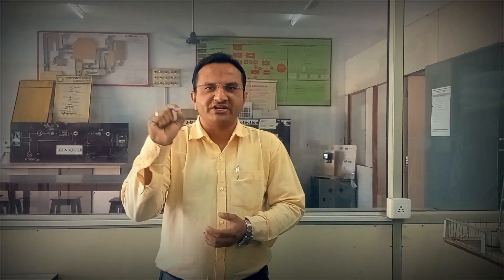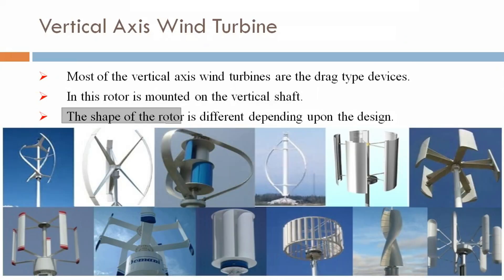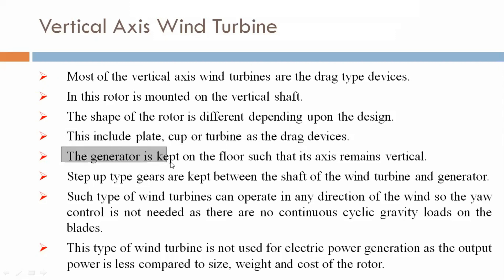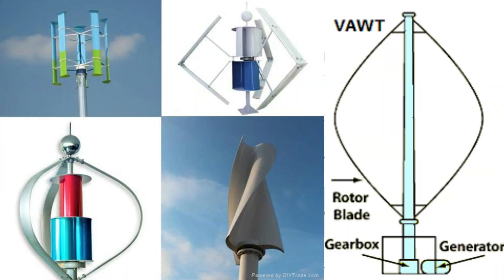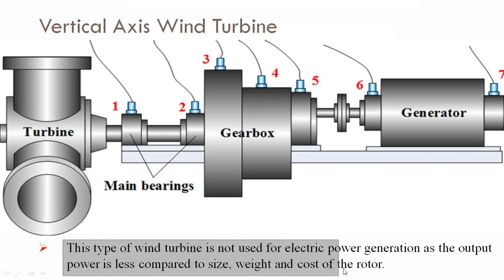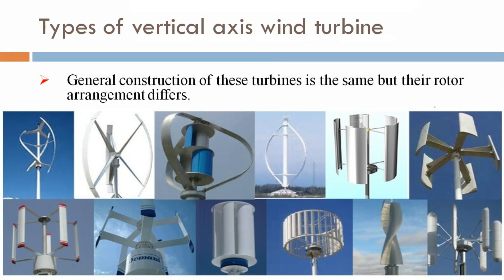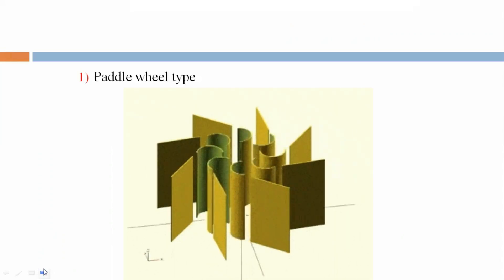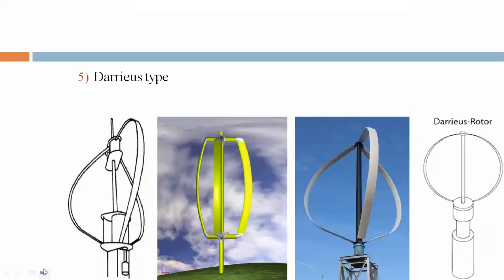Vertical Axis Wind Turbine VAWT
Most of the vertical axis wind turbines are the drag type devices.
In this rotor is mounted on the vertical shaft.
The shape of the rotor is different depending upon the design.

In Vertical Axis Wind Turbine VAWT different types are:-
Paddle wheel type
Cup type
Turbine type
Savonius type
Darrieus type

Wind Duration Curve, Height from ground and wind velocity, Relation among wind velocity-air mass and wind power

Reference:
EPG Book of Atul Prakashan